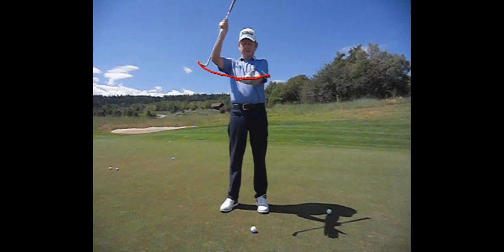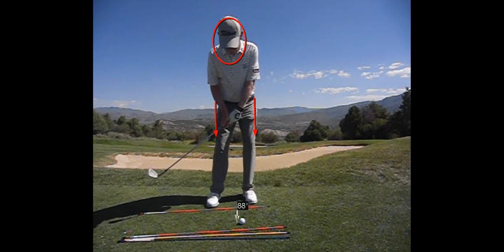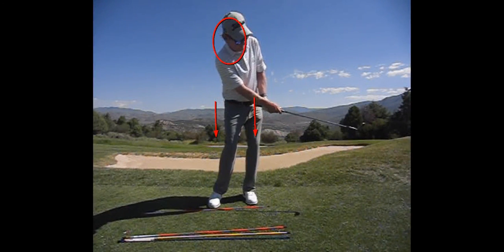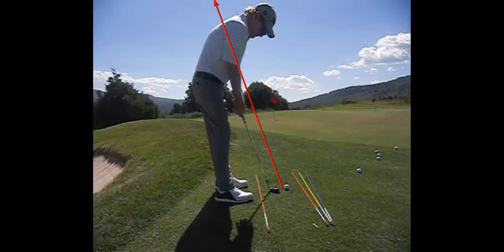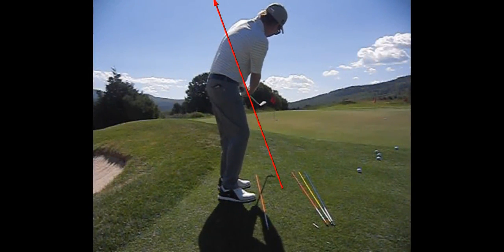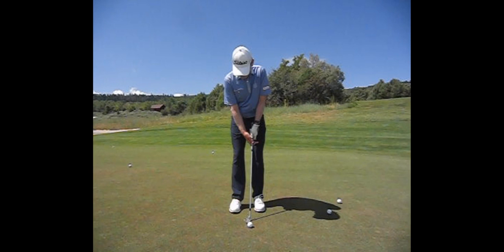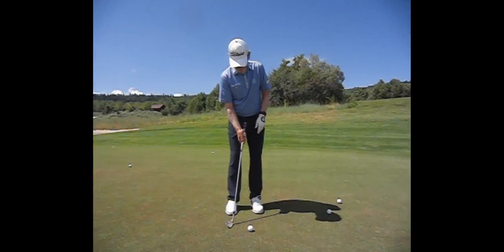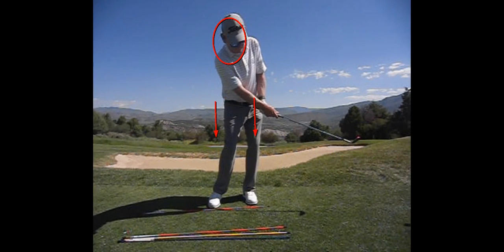Using the Bounce-Finding the Low Point with your Sand Wedge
Former PGA Tour Player, Larry Rinker, shows you how to use the bounce and find the bottom of your arc (Low Point) with a sand wedge.